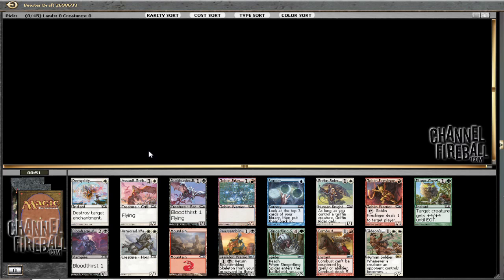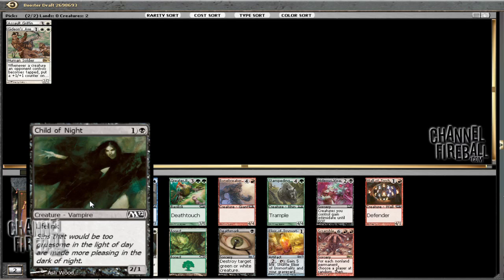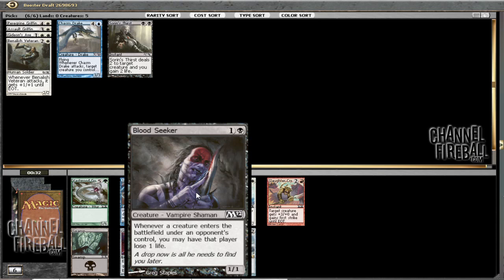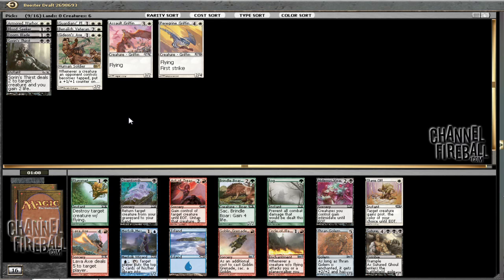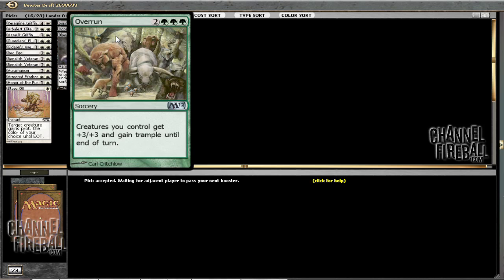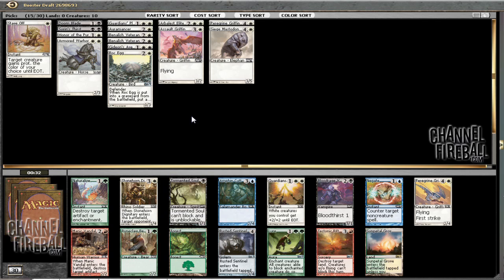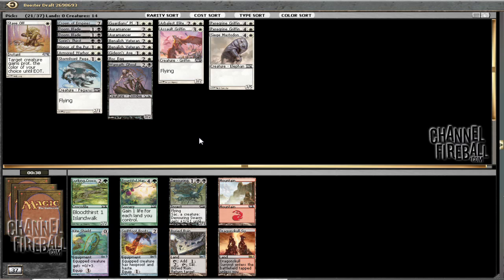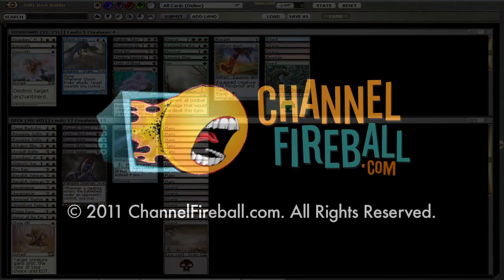Channel LSV 3 M12 Draft #5 Drafting